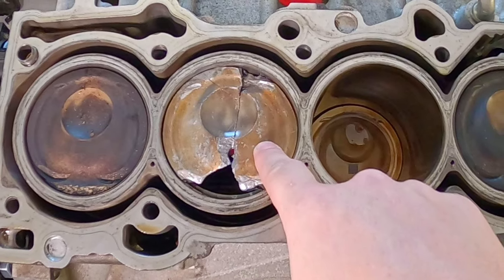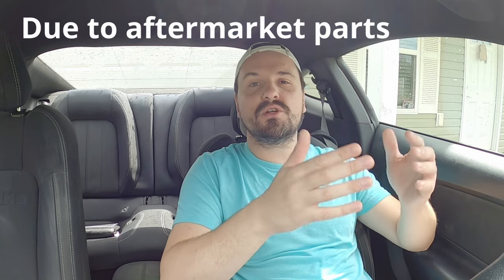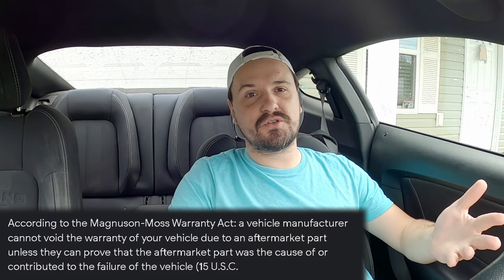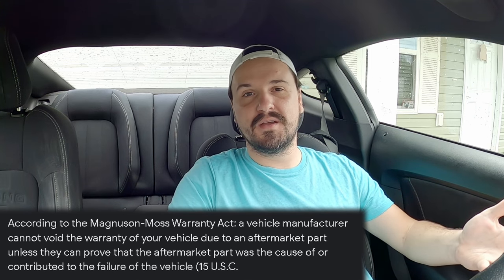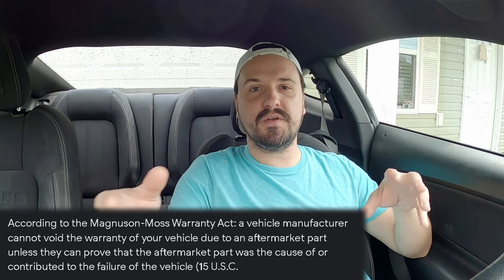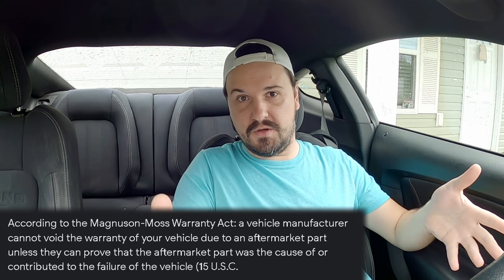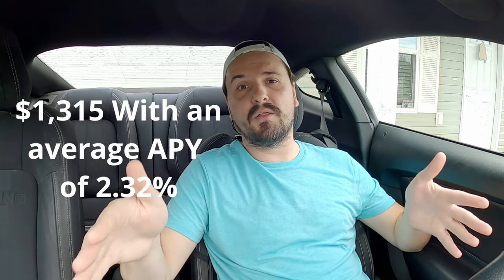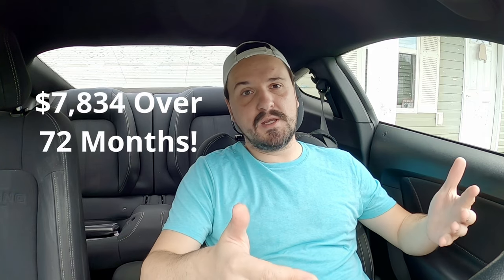Only This Specific Warranty Covers Modified Cars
Being your own warranty is best when dealing with a modified vehicle.